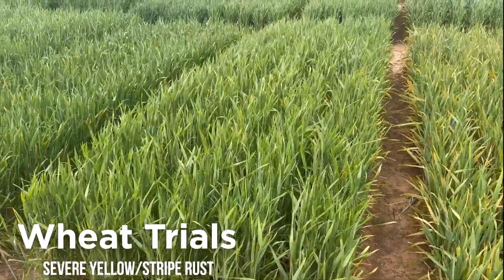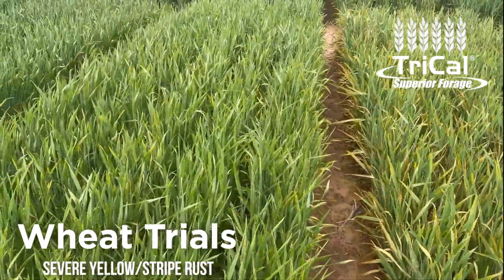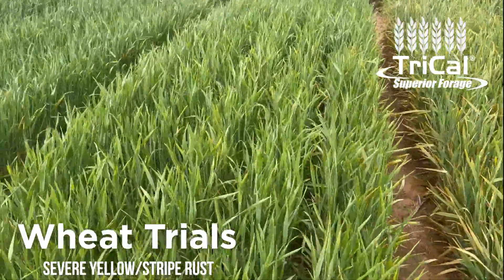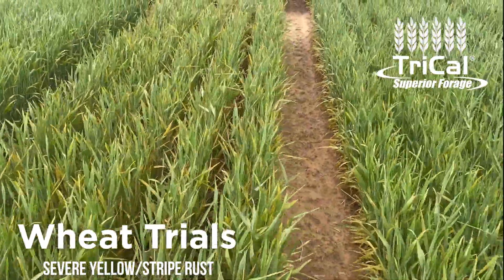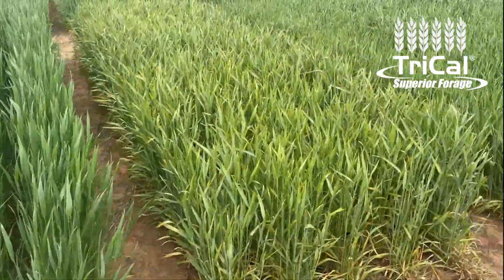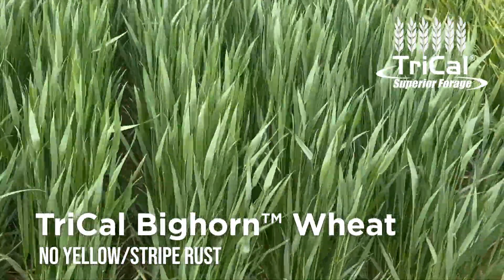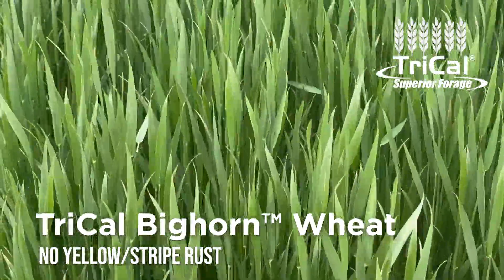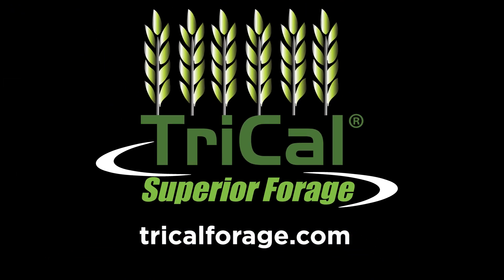TriCal Bighorn™ Wheat Is Disease Resistant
During a time when yellow/stripe rust has affected several wheat varieties, TriCal Bighorn™ looks amazing. TriCal Bighorn™ wheat is a beardless wheat with amazing disease resistance, it's super clean, lush, and green.